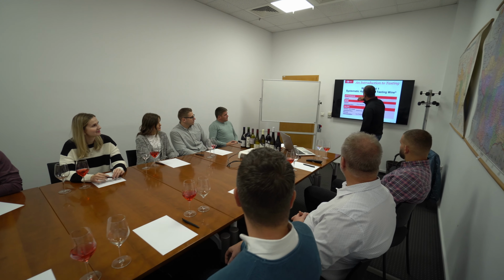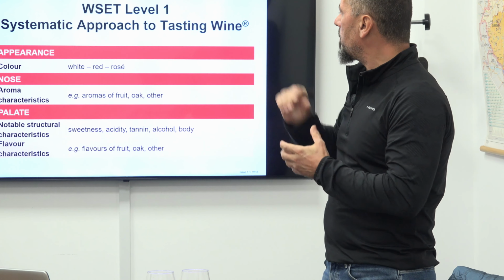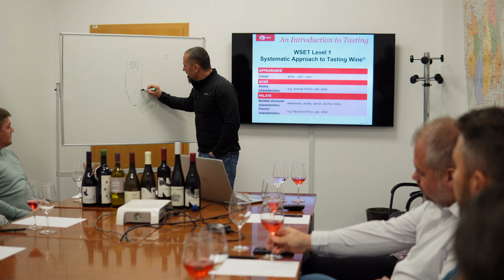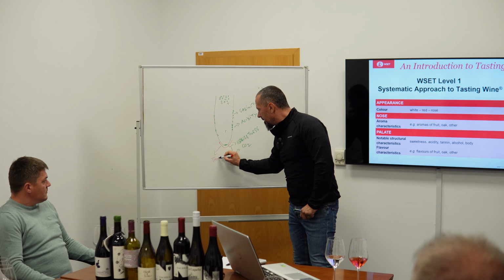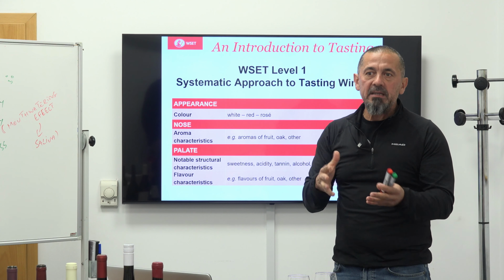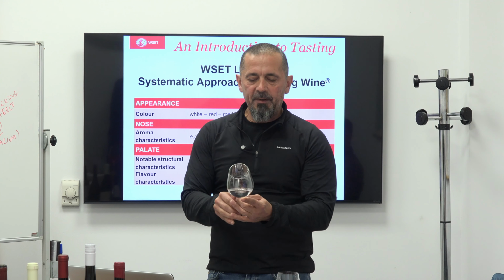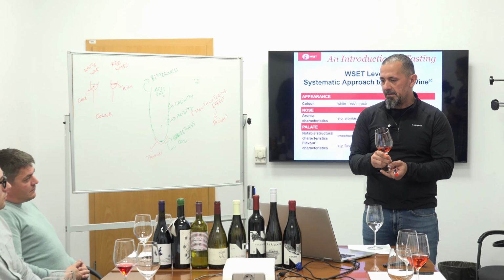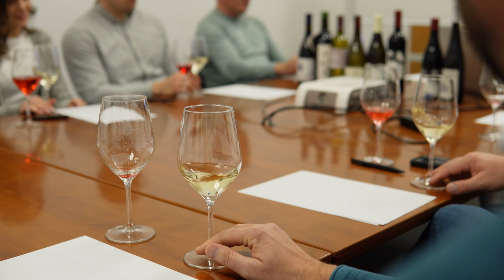Wine Tasting Masterclass by Imre Szakács